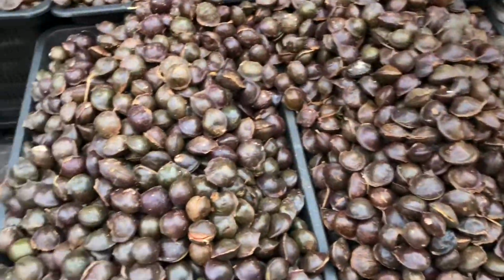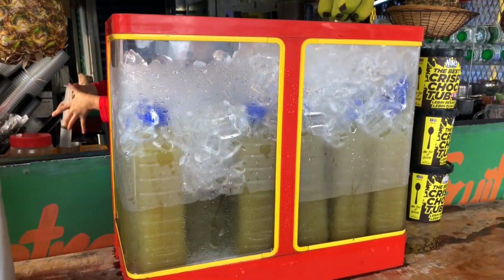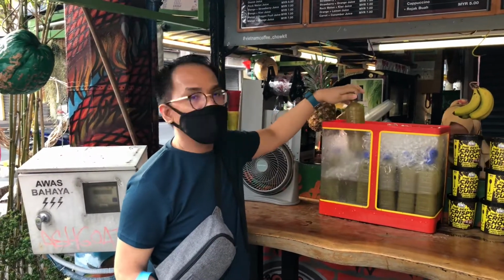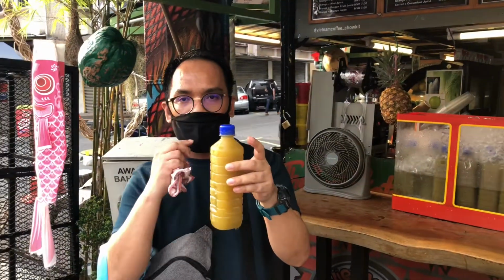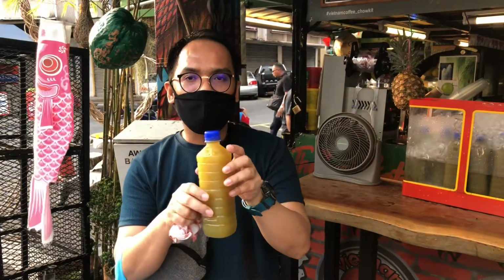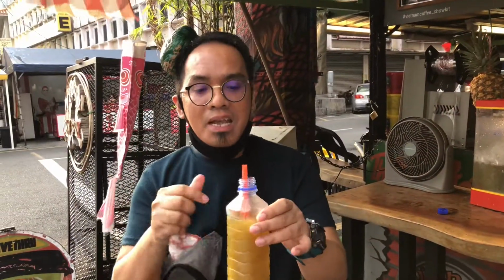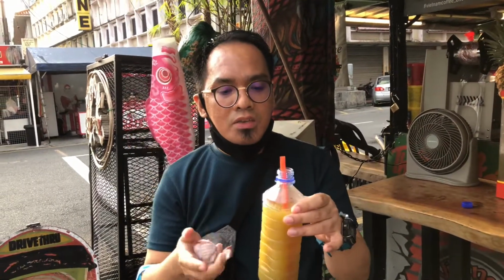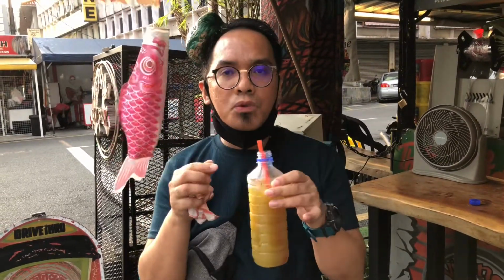Street Foods in Chowkit, KL